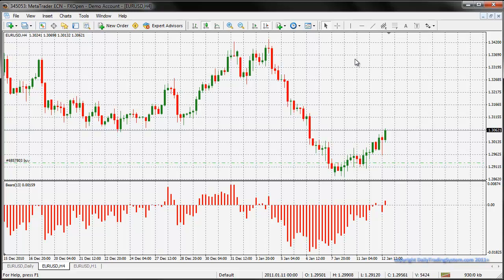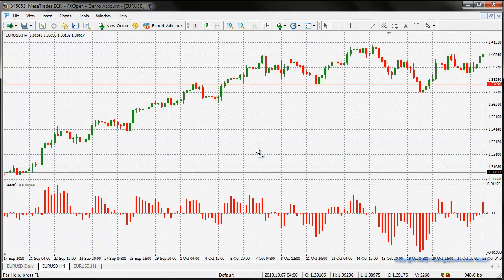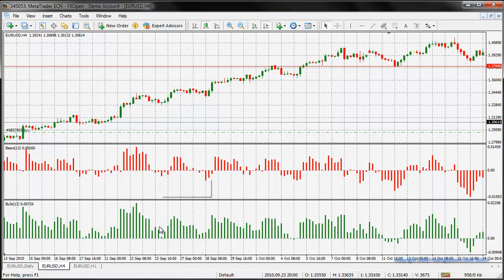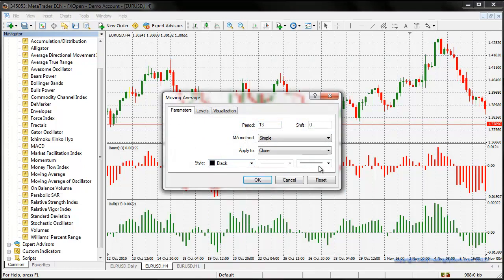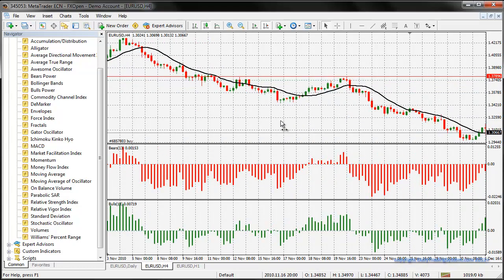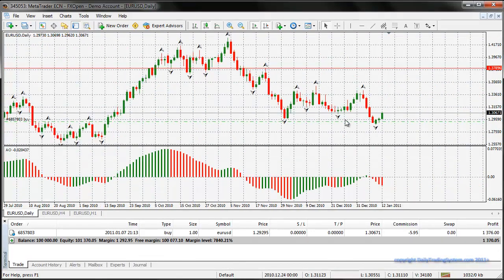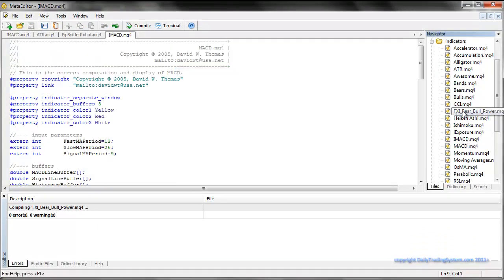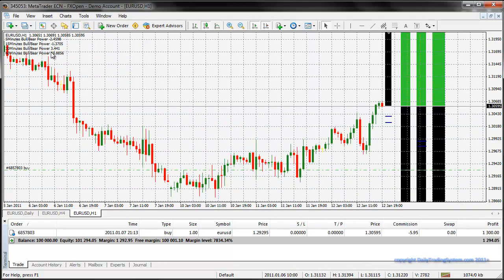How to use the Bulls & Bears Power Indicator - Oscillator Analysis - [Elite Day Trading Academy]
[Elite Day Trading Academy] How to use the Bulls & Bears Power Indicator - Oscillator Analysis